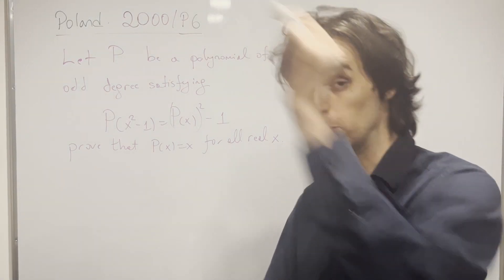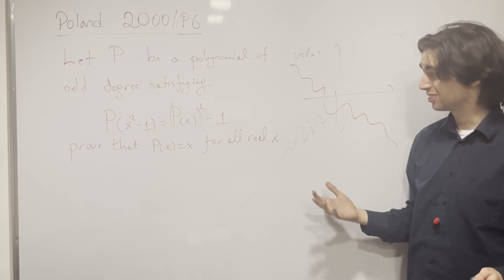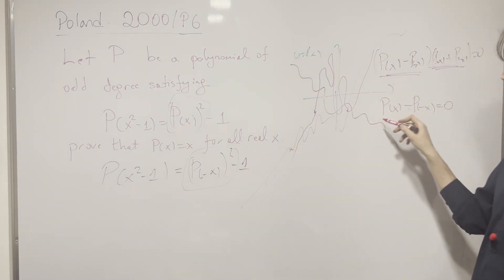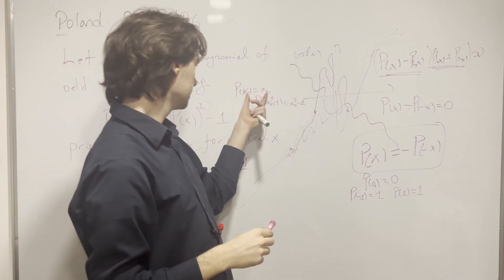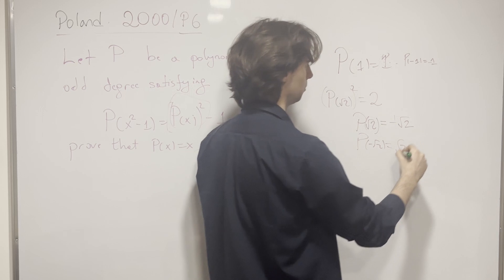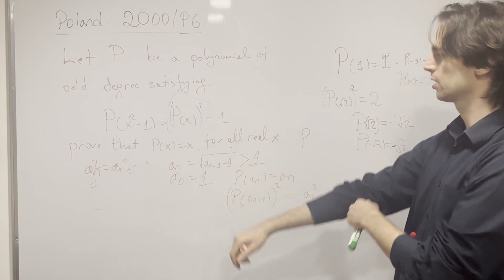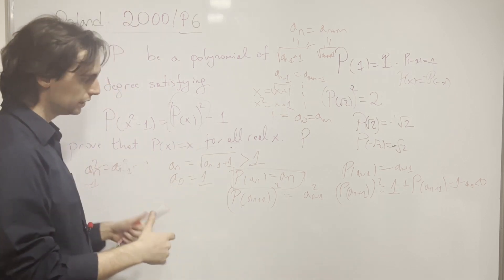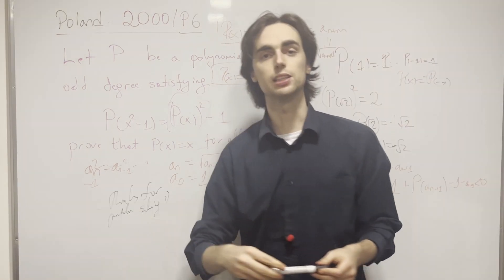Poland 2000 - Problem 6: Wild Polynomial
TIMESTAMPS:

00:00 Who the problem is for
00:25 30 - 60/90 - 150 Take 10 minutes
00:36 What the problem is asking us
01:00 First things we notice
03:10 Using the fact we have a square
04:10 Proving polynomial is odd
06:55 Double checking our work
06:40 What we get from this idea
09:05 The idea that brings everything together all small ideas mentioned (on the a small example)
11:25 Fully bringing the ideas together
14:35 Formally finishing the idea
17:30 Reflecting on the problem
18:20 Thanks for problem solving